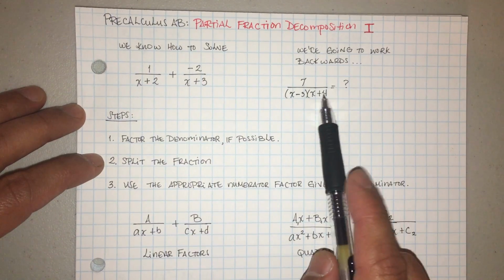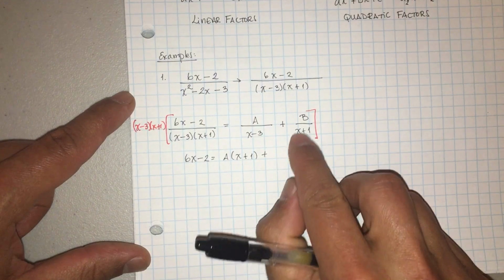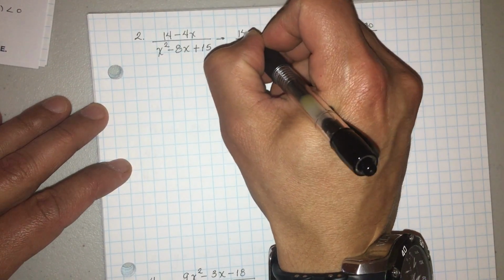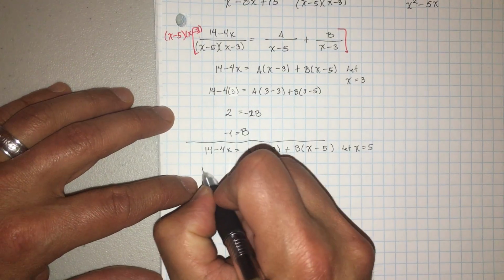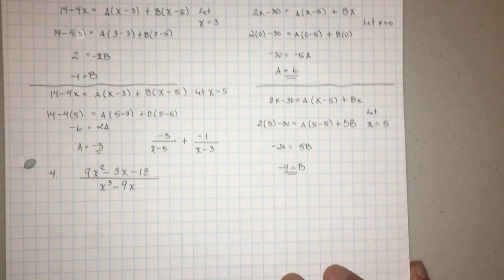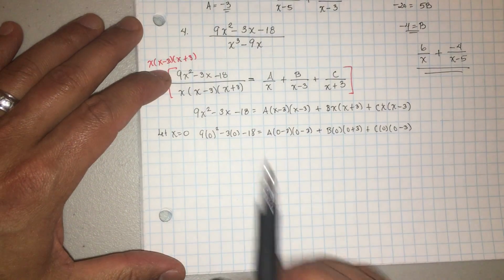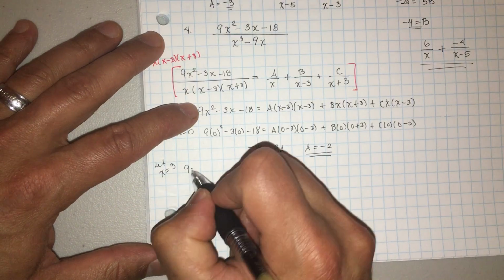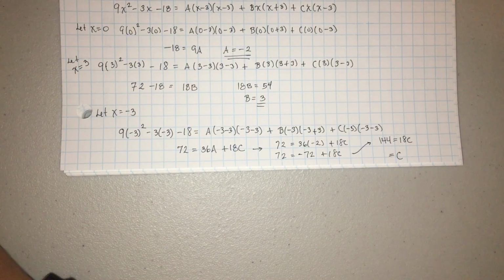Precalculus AB: Partial Fraction Decomposition Introduction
In this video we learn how to use partial fractions decomposition to write the linear factors of rational expressions.